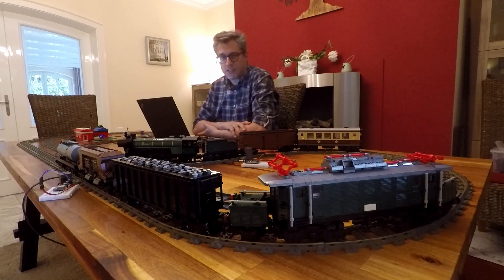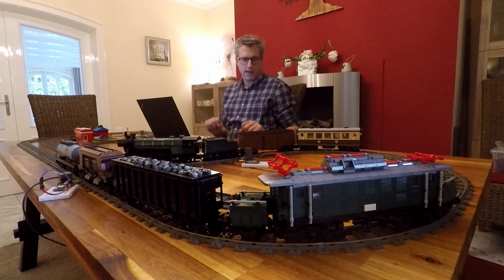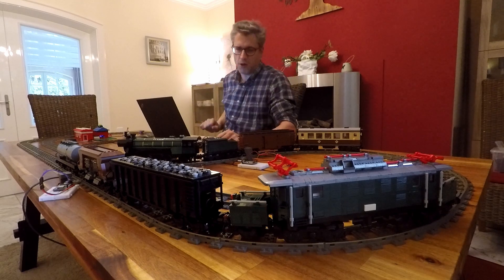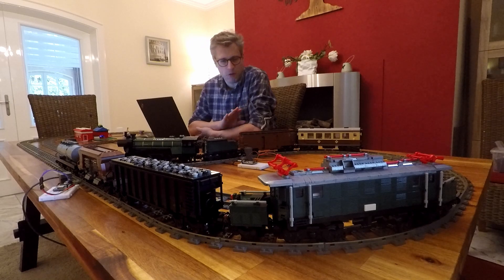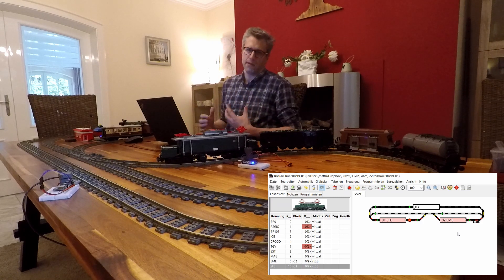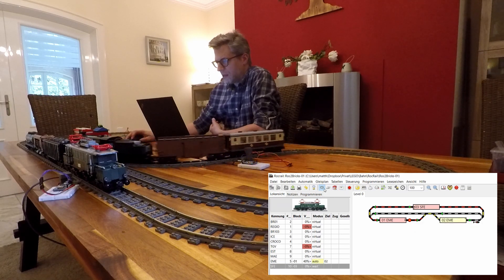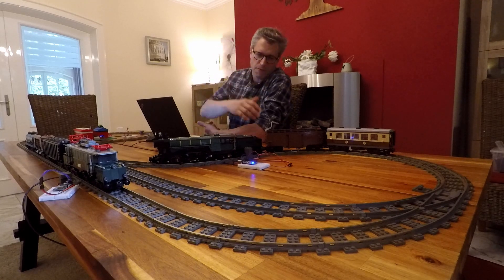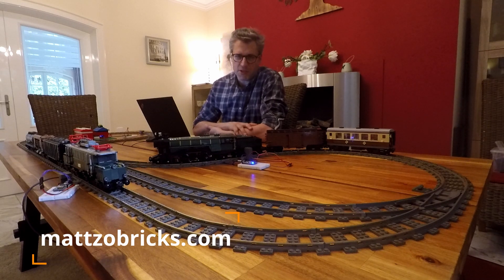Lego Train Automation - Mattzobricks goes Rocrail [en]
In this video, we are controlling our LEGO trains with RocRail. On the test layout, Emerald Express and the German Crocodile E94 (BR 194) are sharing a single track without colliding. We provide a brief look on our sensor, switch and signal controllers as well.